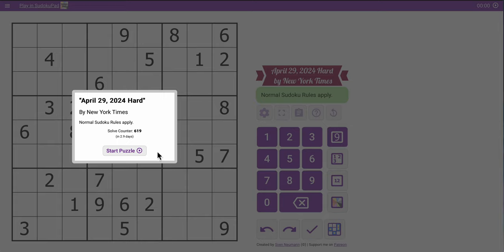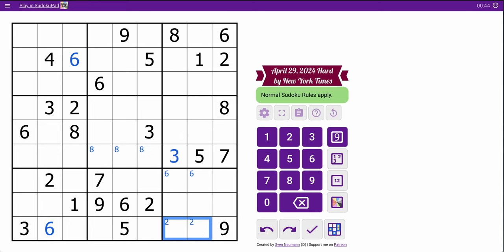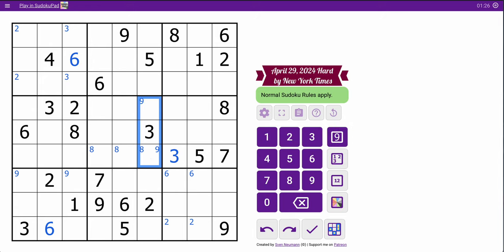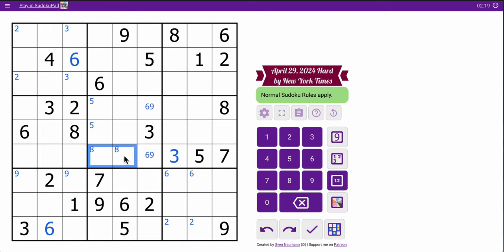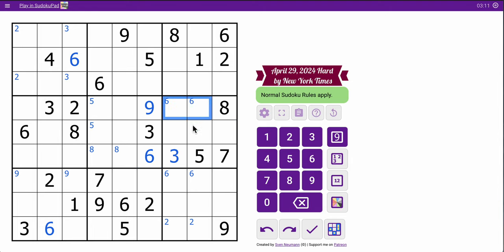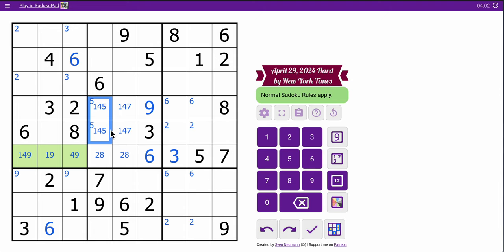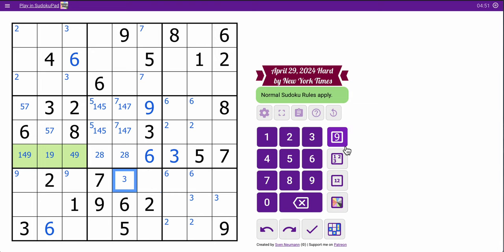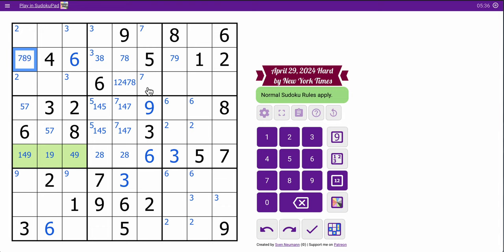Sudoku 2024 04 29 hard